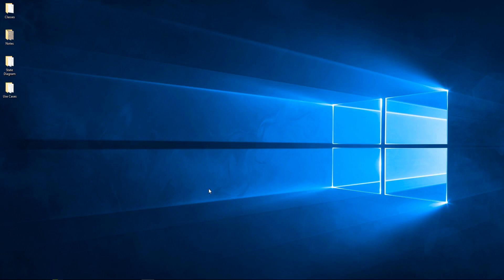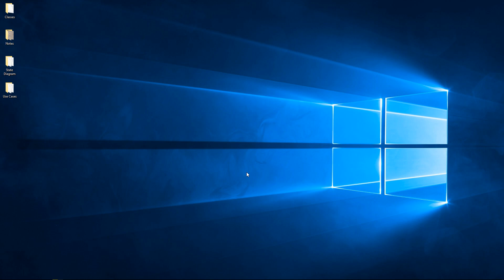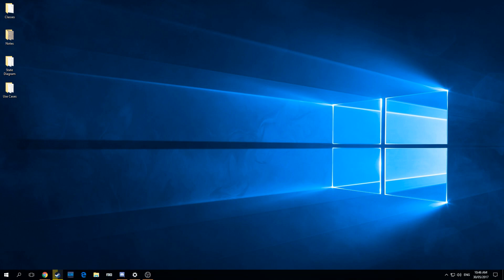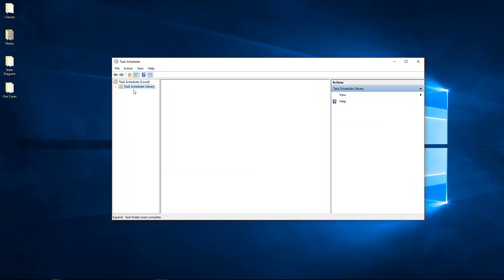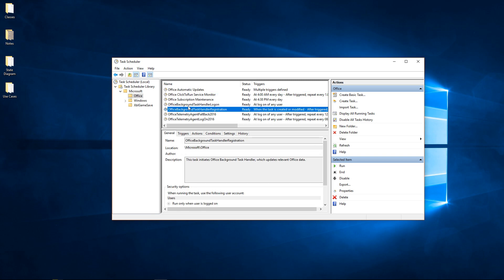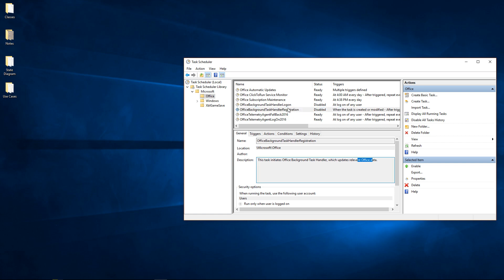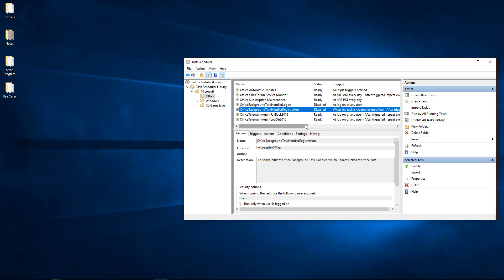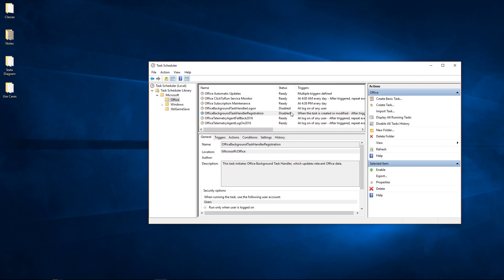Windows 10 blank window appearing fix